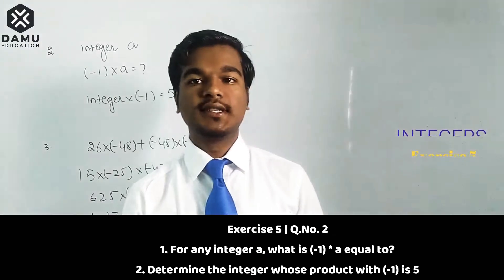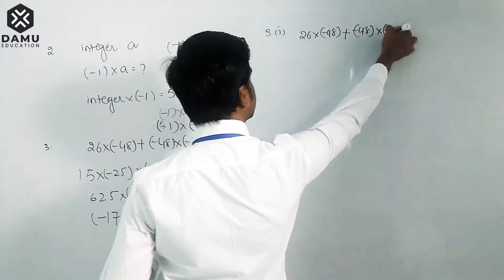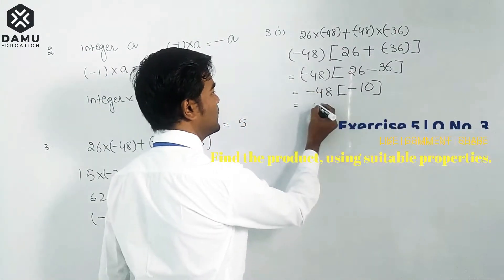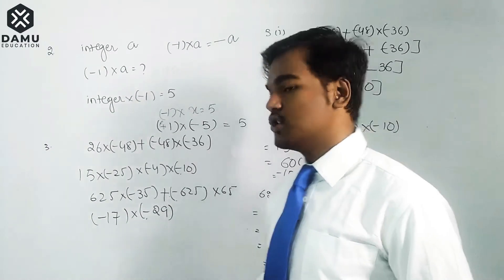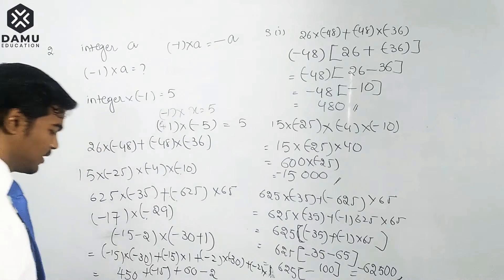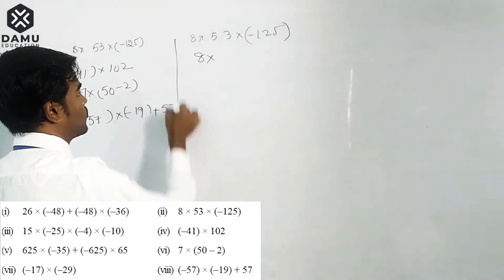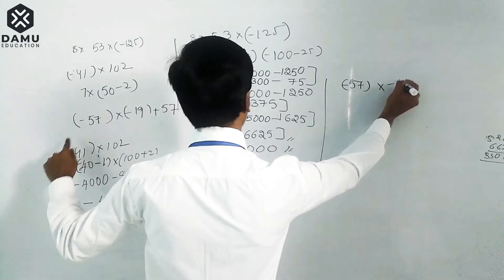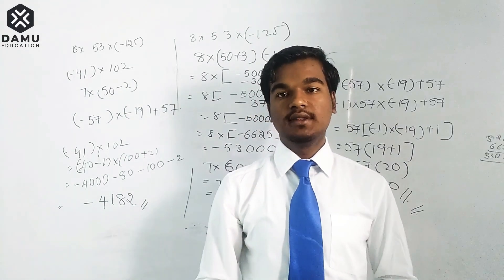Integers | Find Product of Integers using suitable Property | Ex 5 Q 2-3 | 7th Class Maths Answers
Integers | 7th Class | SCERT

7th Class Andhra Pradesh and Telangana Mathematics solutions

6th class | NCERT | CBSE

* Whole Numbers
* Integers
* Fractions
* Decimals
* Data Handling
* Mensuration
* Algebra
* Ratio and Proportion
* Symmetry

7th Class | SCERT | AP & TS

8th class | NCERT | CBSE

* Rational Numbers
* Linear Equations In One Variable
* Understanding Quadrilaterals
* Practical Geometry
* Data Handling

9th class | NCERT | CBSE

* COORDINATE GEOMETRY
* STATISTICS & PROBABILITY

10th class | NCERT | CBSE

* TRIGONOMETRY (Introduction to Trigonometry, Trigonometric Identities & Heights and Distances:
* STATISTICS & PROBABILITY

Maths Classes
Exam Tips
PSC Exams
Formulas Explanation
Math Formulas
Math Teasers
MCQ Tricks
MCQ Tips